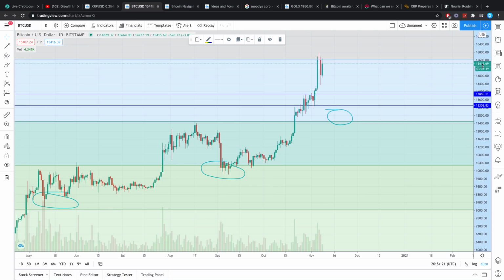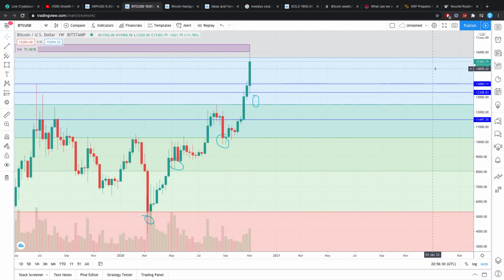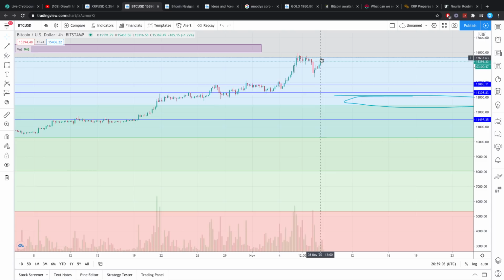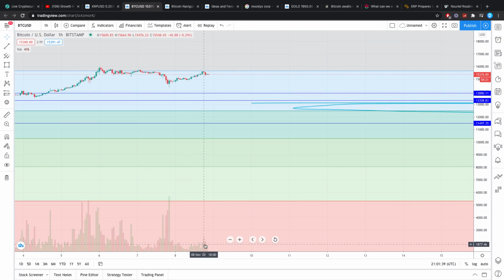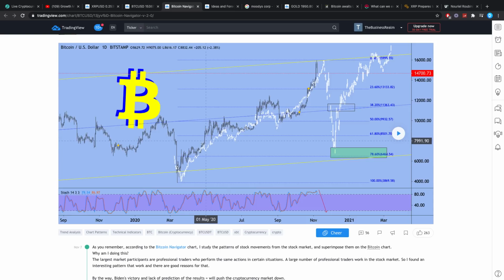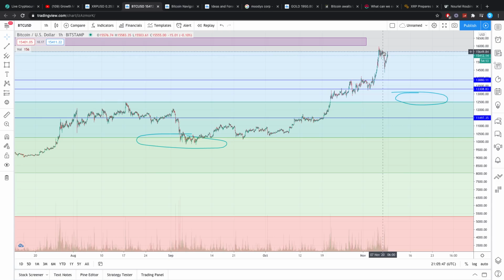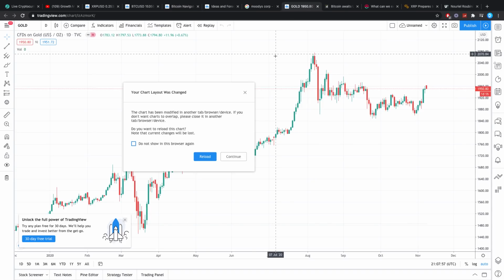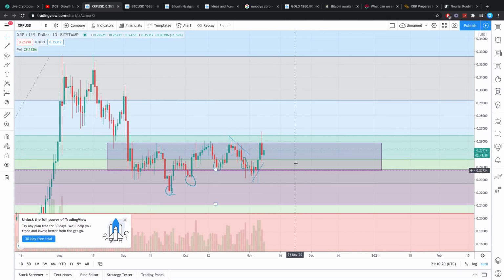Breaking Crypto News: What's Happening To The Crypto Prices Tomorrow?! Will Bitcoin & XRP SKYROCKET?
I am never promising you'll make any gains, all my videos are for education & informative purposes (I am showing what I am doing, educating by sharing my thought, no guarantees of profit are made) Now let me tell you to do your own research. I like this stuff, but that doesn't mean you have to too, or that you should take the same risks... I'm just a random guy on the internet, don't forget that.

I'm not a financial advisor. Anything said in this video should purely be taken as a funny opinion, of a young crypto investor who knows nothing about it. It should DEFINITELY not be taken as financial advice. I'm not sure any of the things I put my money in will actually do good, so don't ask me for advice, as I never reply to those types of questions. I have surely lost money in the past in various different investment methods.. So once more, none of this is advice, it's just my thoughts. My code on Bitrue: ZLQZAA
Let's hit 500 likes within 24 hours!

XRP Ripple Crypto Do not trade on any exchange that prohibits trading from your geographical region